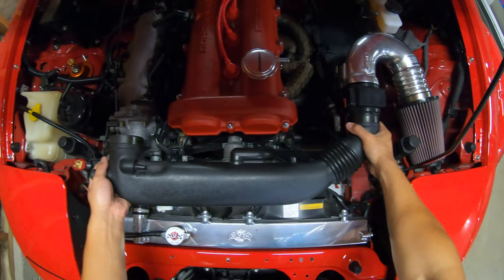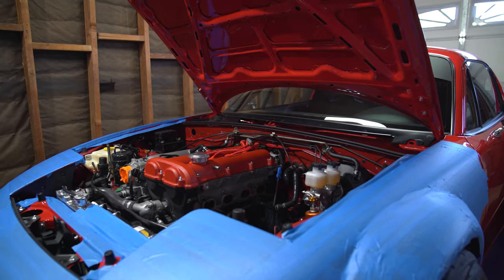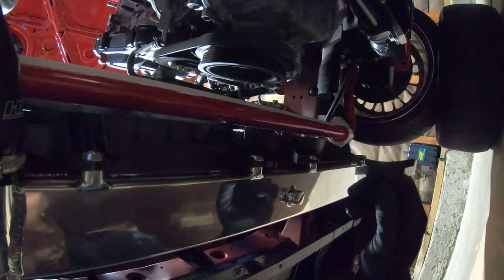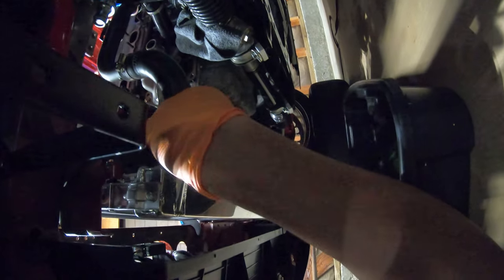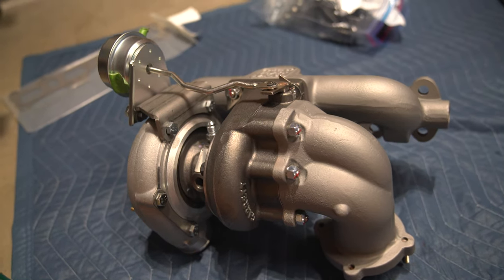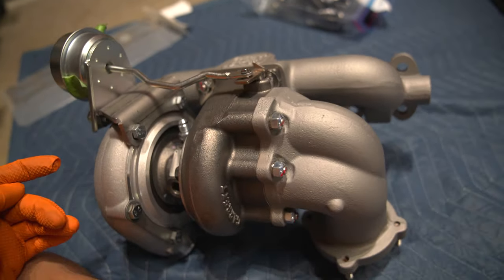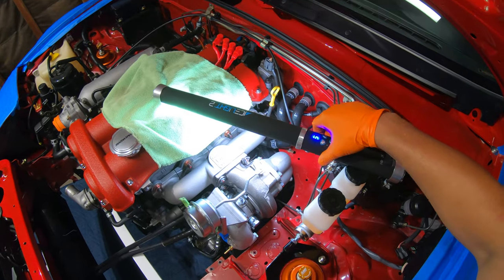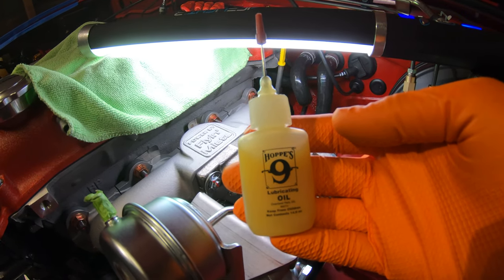FLYIN' MIATA TURBO KIT INSTALL PART: 1 | OMGMIATA | EP17 | [4K60]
Everything you need to know about installing an FM Turbo Kit for your NA!